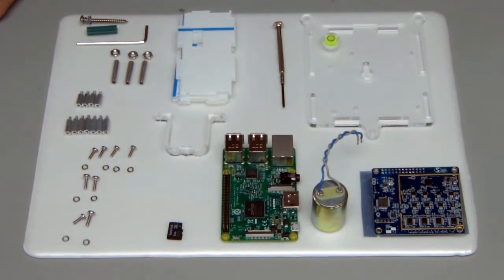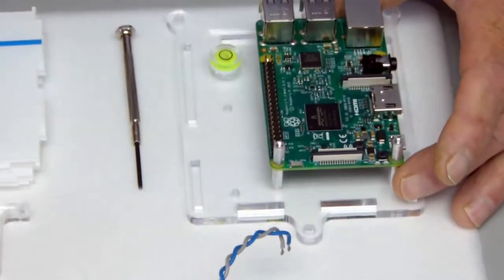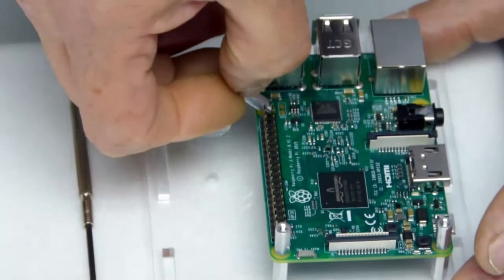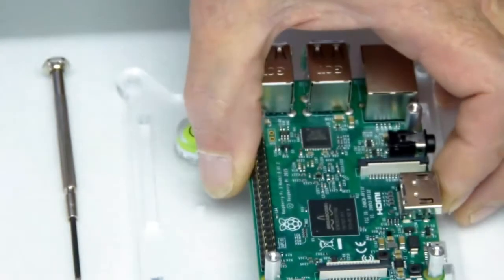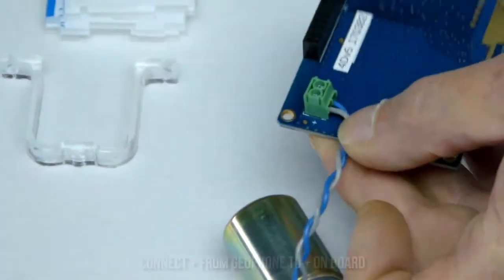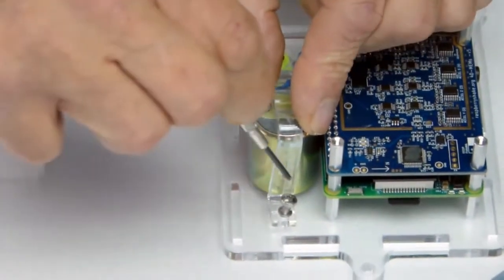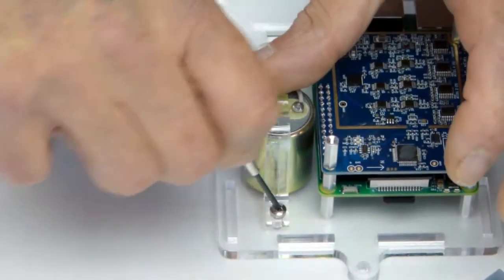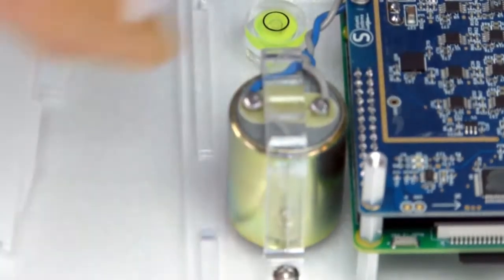Raspberry Shake Tutorial - How to assemble your Raspberry Shake 4D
The World is SHAKINGGG! See what's happening right beneath your feet with your very own personal seismograph! The next generation of Home "Science" Monitors with Raspberry Pi technology! @raspishake